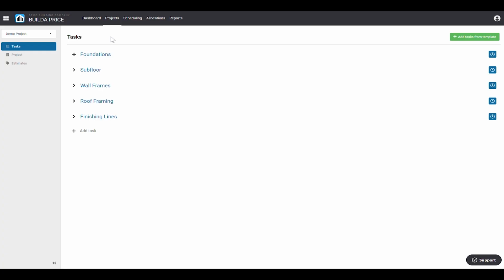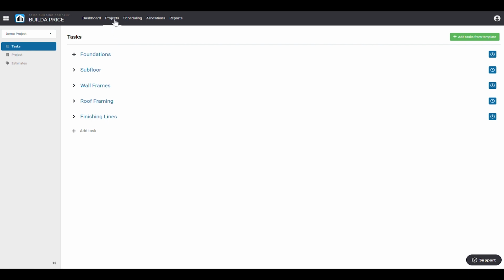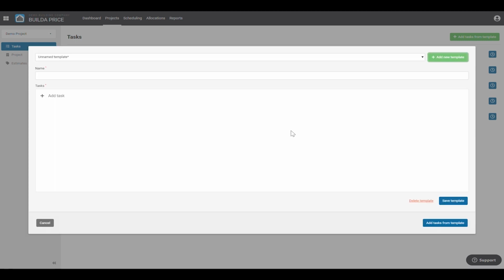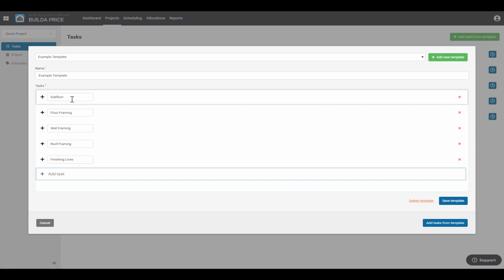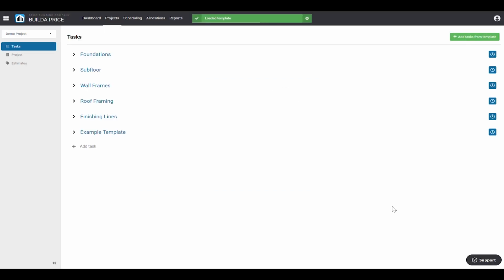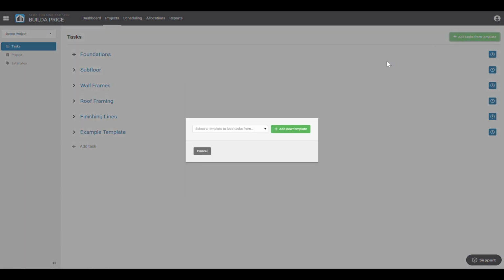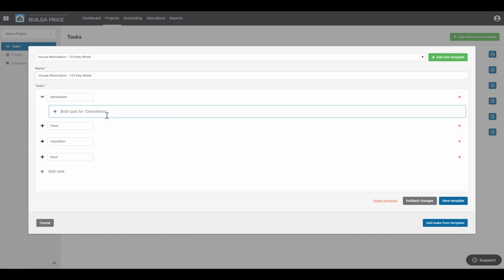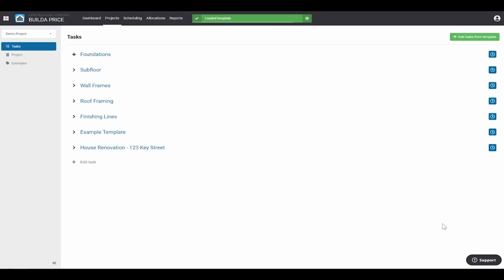Creating Task Templates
Task templates can be created for but not limited to new builds, renovations, smaller jobs like decks and retaining walls. Once you import a Task template you can generate your tasks from your estimate and nest them together to create subtasks. There are 3 pre-loaded Example project templates for you to use immediately.